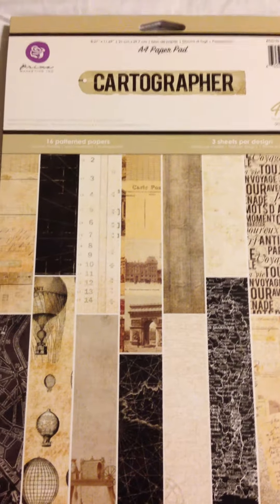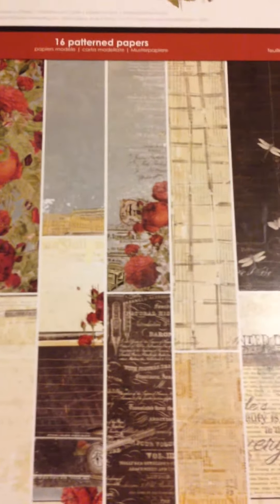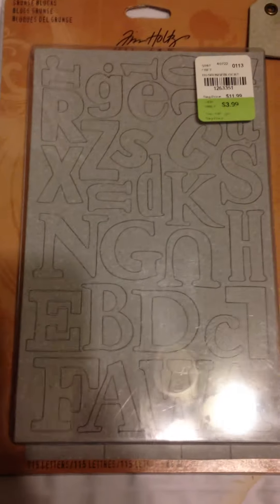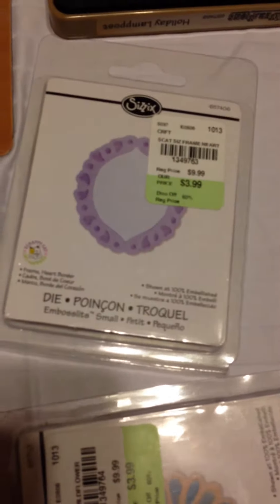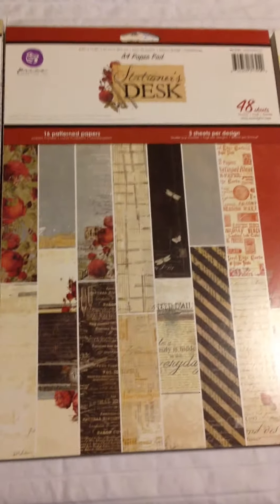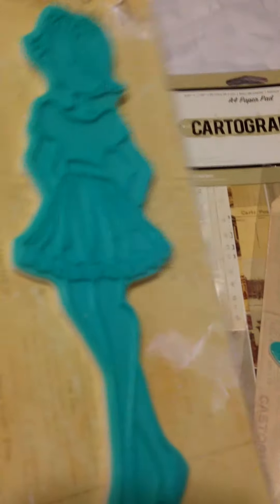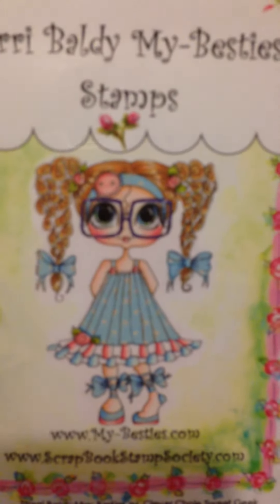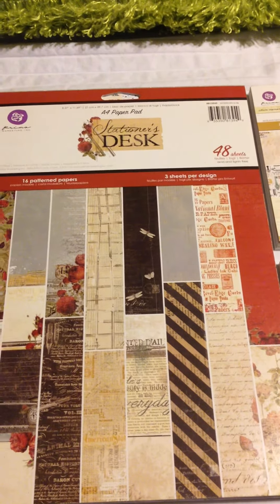Sold-Destash- prima, Tim Holtz, Sherri Baldy, Gorjuss Girl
Hey guys, 3 destash lots, prima, Tim Holtz, Sherri Baldy, gorjuss girls.  US only PayPal only leave a comment or p.m. me if interested. Thanks for looking.

Lot #1 $61.00 shipped
Lot #2 $25.00 shipped- sold
Lot #3 $25.00 shipped- sold